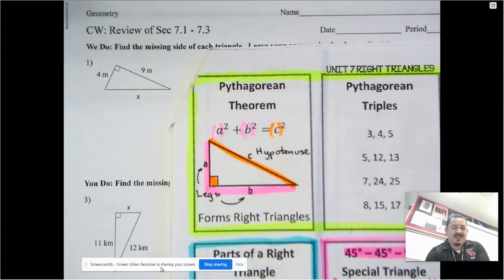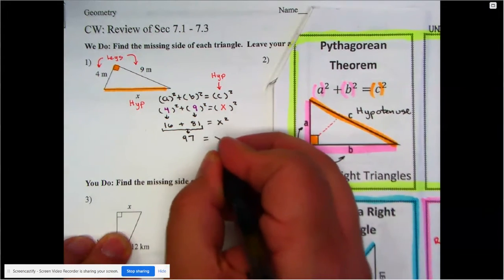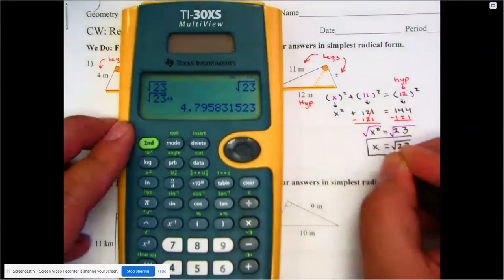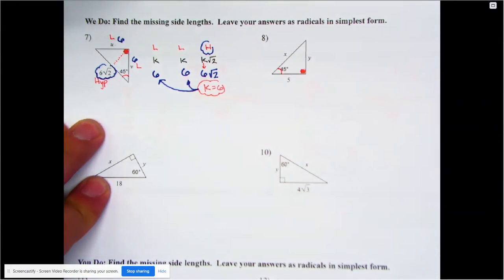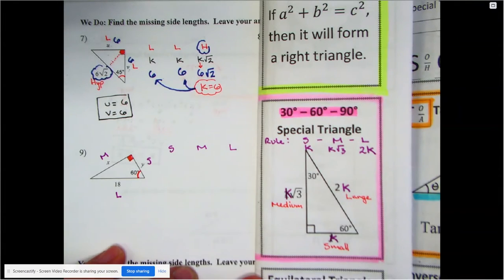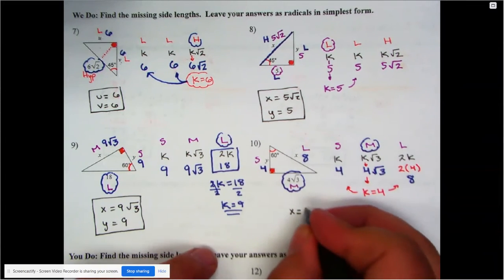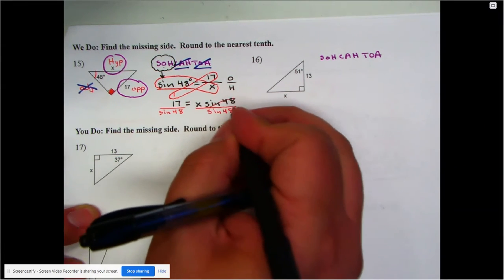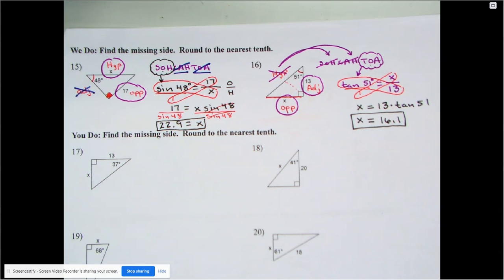(Geo) Review 7.1-7.3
This video will cover three things:
Pythagorean Theorem, Special Right Triangles and Right Triangle Trigonometry (SohCahToa)